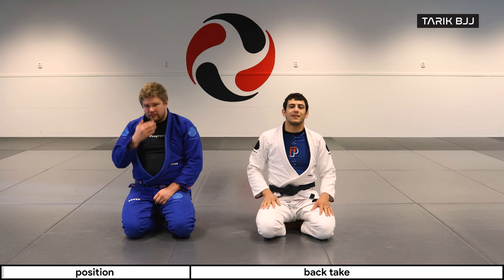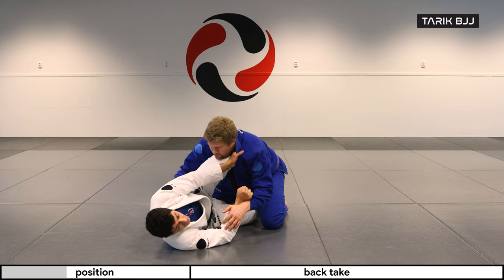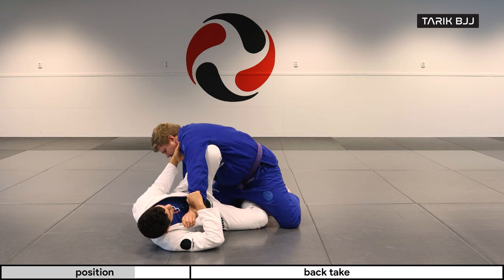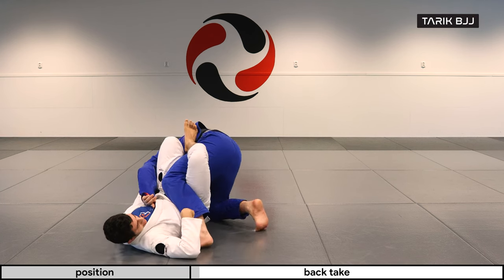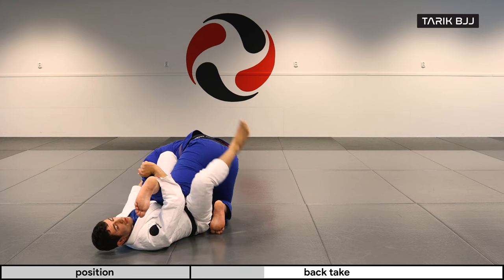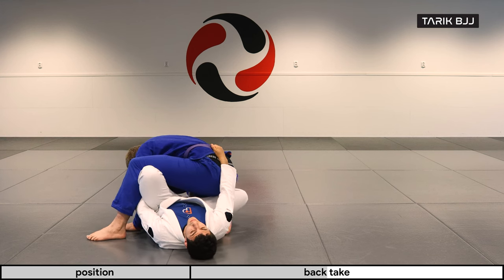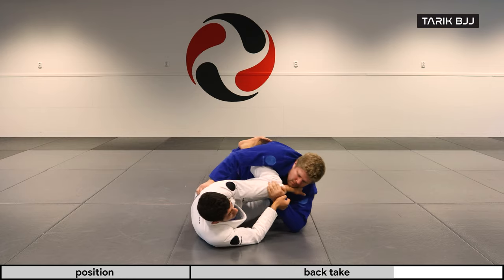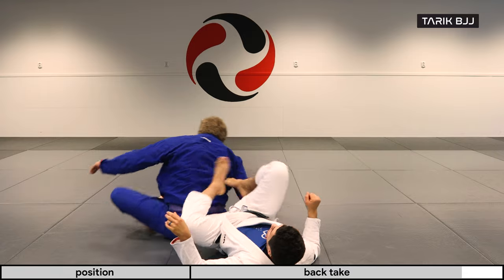Collar and Sleeve with Knee Shield to Single Leg X and Back Take